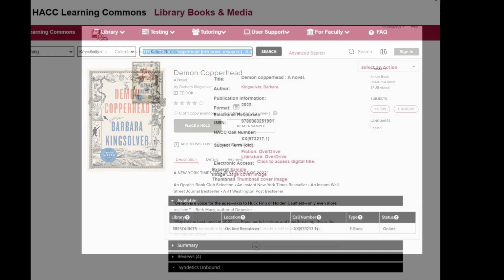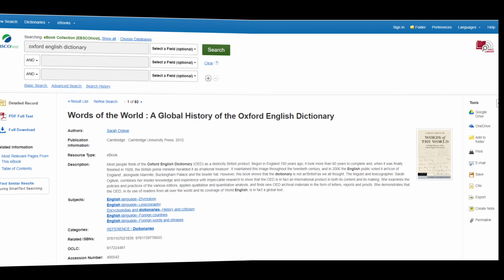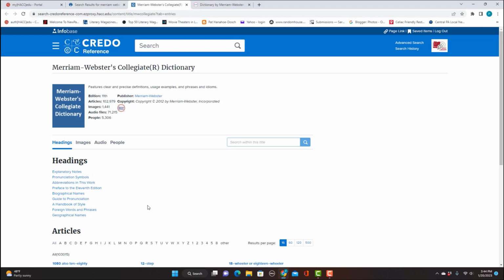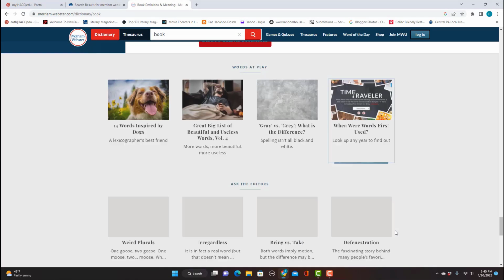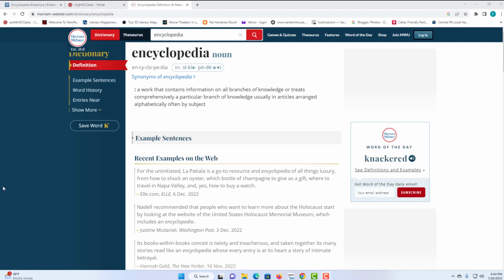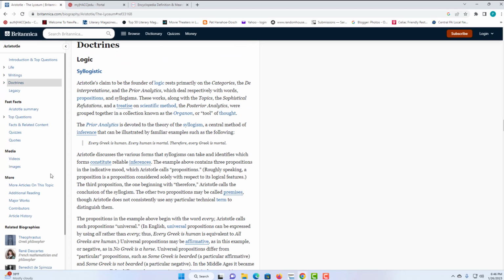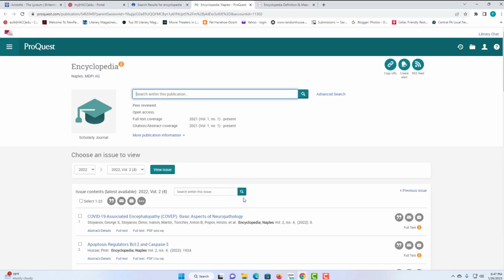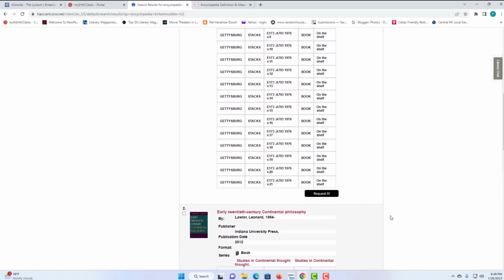What are Books? Using Books in Today’s Research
What are books? How has the definition of books changed with today's technology? How do we use certain kinds of books? This video explores various media books are published in, their differences, and how they fit into academic research.